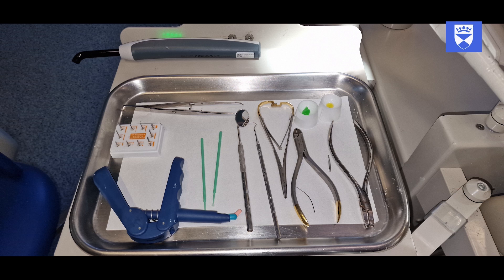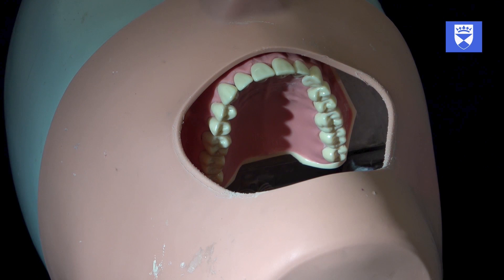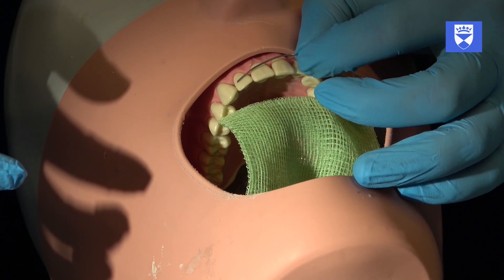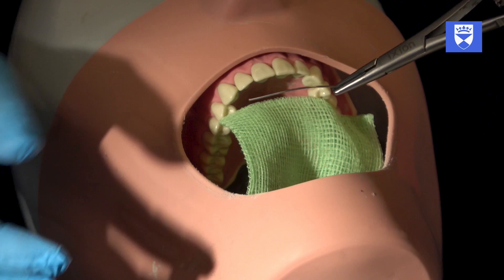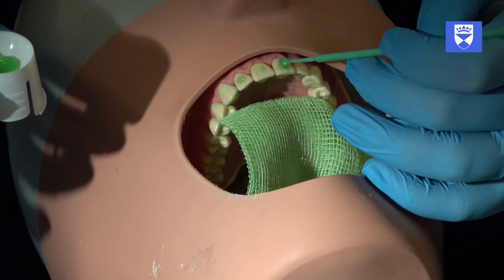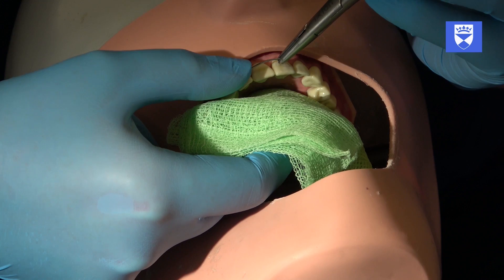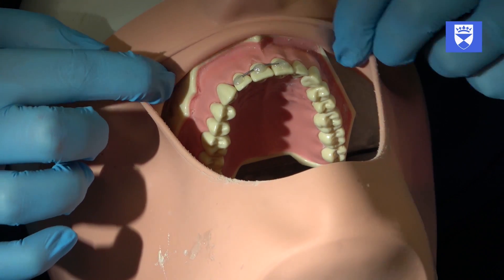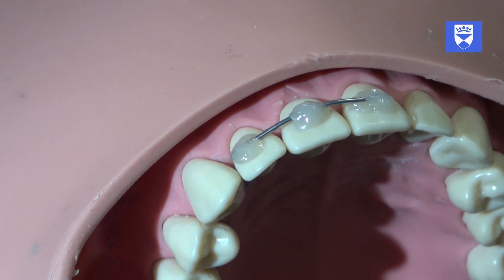Traumatic dental injury: Splint placement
This video series details procedures for the management of traumatic dental injuries. Please review the International Association for Dental Traumatology (IADT) guidelines for detailed procedures, clinical and radiographic review times.

Editing by: Clement Seeballuck
Clinician: Catherine McCann
Voiceover: Clement Seeballuck

“Jazzy Frenchy”
Benjamin Tissot

“Brazil Samba”
Benjamin Tissot